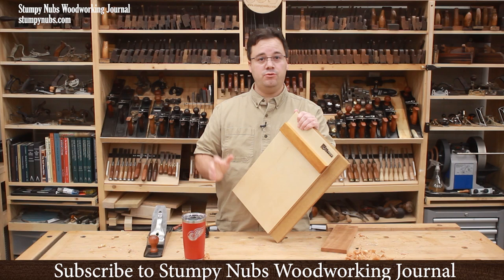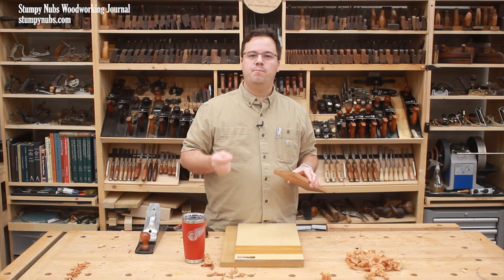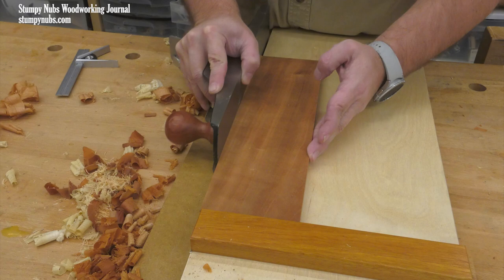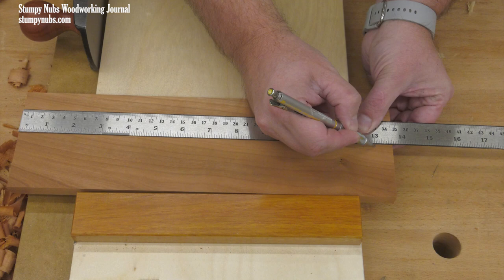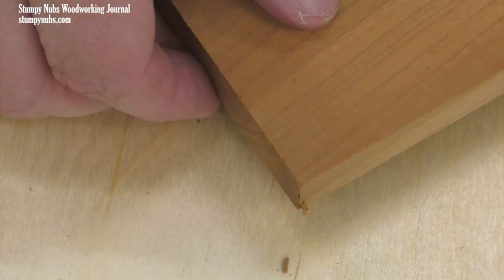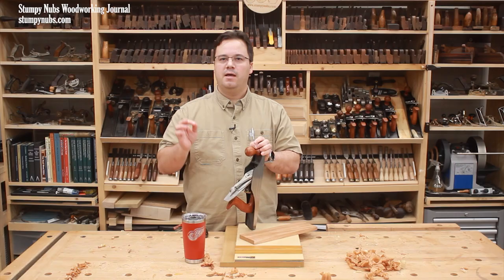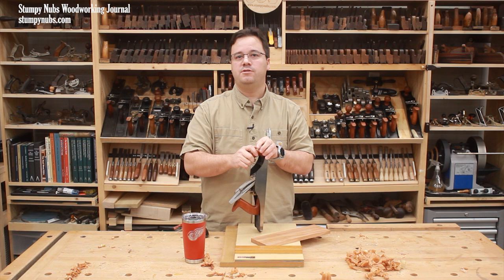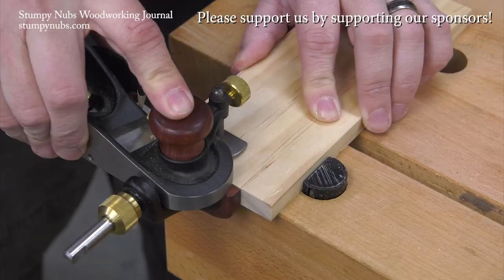This ONE jig upped my woodworking game X10!